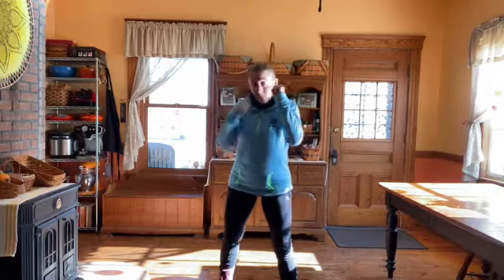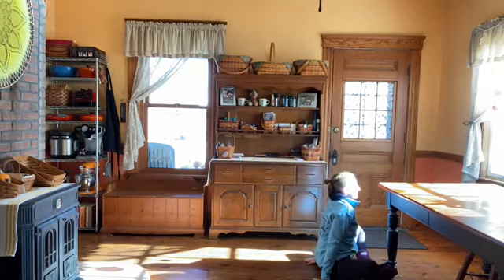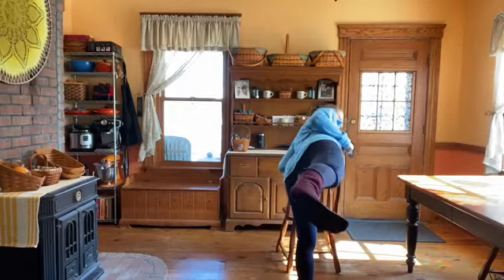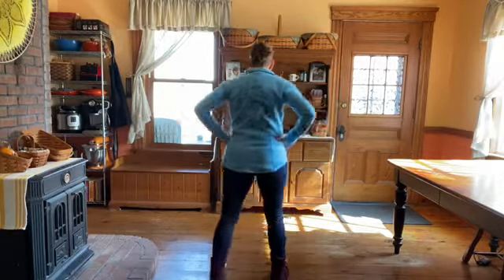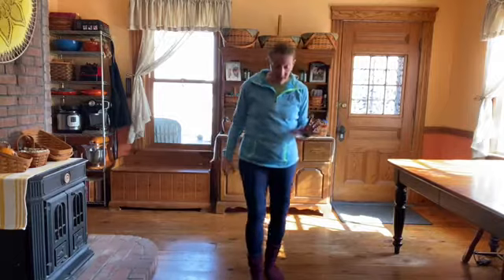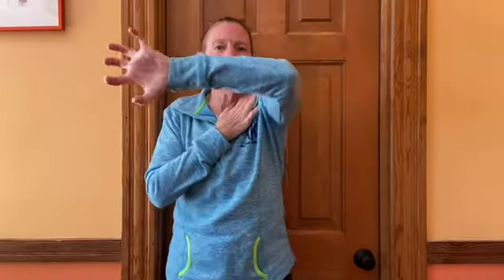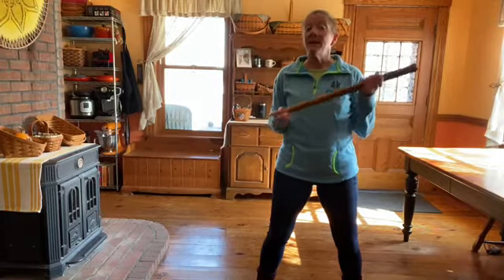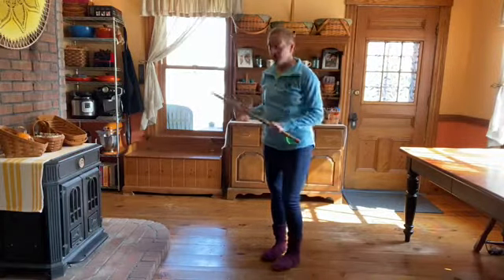Tang Soo Do On-Demand Video Class - 2022 Cycle 1 Month 2 Week 1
Sabum L. Petsching presents Tang Soo Do On-Demand

Don't forget, your athlete is able to participate in OnDemand Pre-Record training sessions (uploaded on Mondays) as well as watch/rewatch LIVE on our App "More Than Just Karate," Facebook or YouTube.